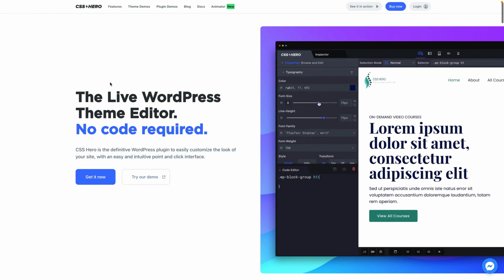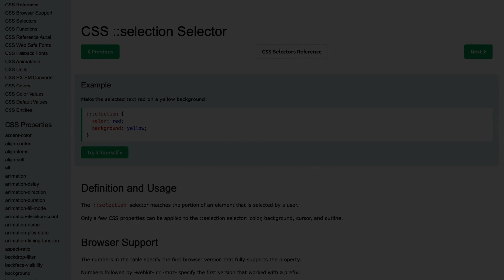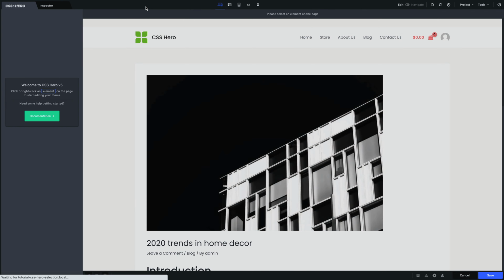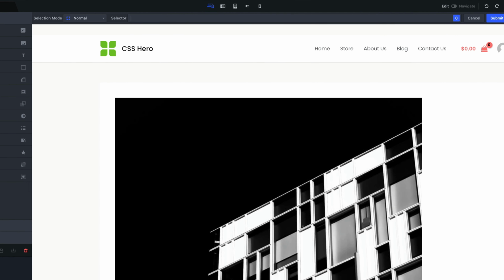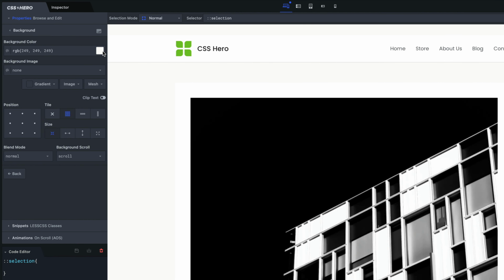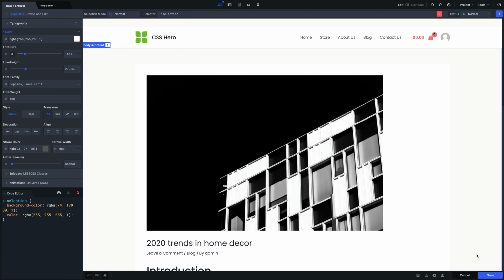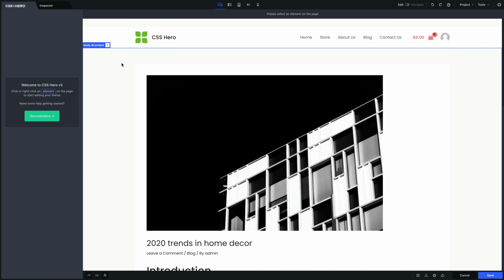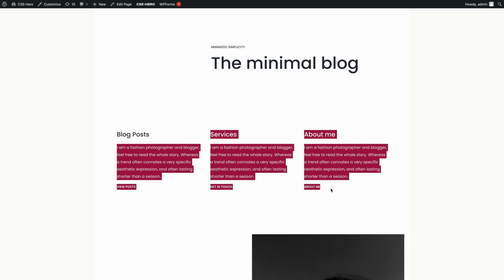How to customize the Highlighted Text in WordPress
In this video tutorial, you'll learn how to customize the highlighted text in a webpage using CSS Hero. By overriding the default text selection color, you can add a unique touch to your website's design and improve its overall appearance.

Our step-by-step guide takes you through the process of selecting the right CSS selector, adding the appropriate CSS code, and previewing the changes in real-time.
Whether you're a beginner or an experienced WordPress user, you'll find this tutorial easy to follow and implement.

Key takeaways from this video include:

- Understanding how to customize text selection in WordPress
- Learning the basics of CSS Hero and its powerful editing tools
- Adding a unique touch to your website's design
- Enhancing your website's overall appearance
If you have any questions or comments, please leave them in the comments section below.

Code performed in this tutorial:

::selection {
  color: green;
  background: white;